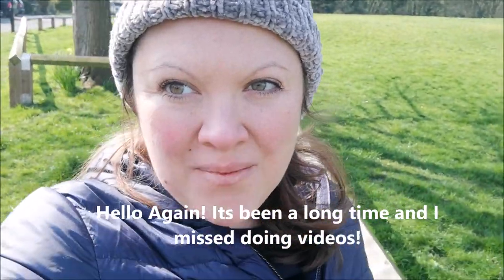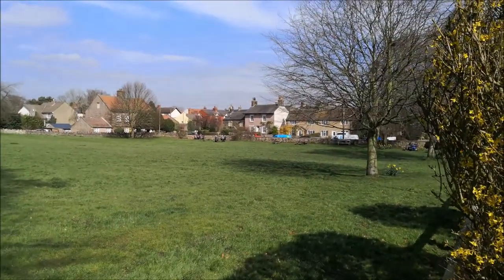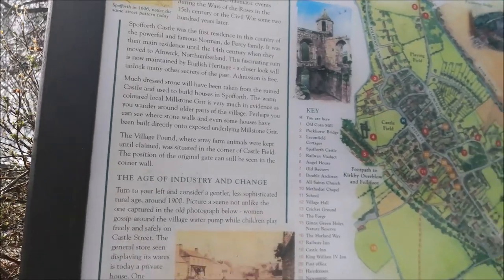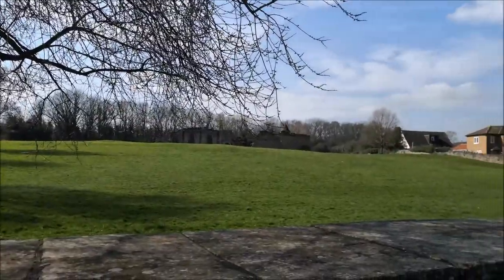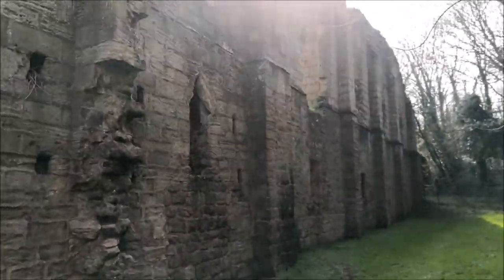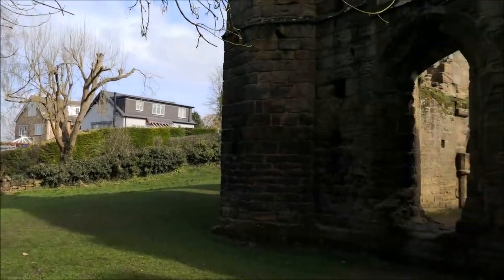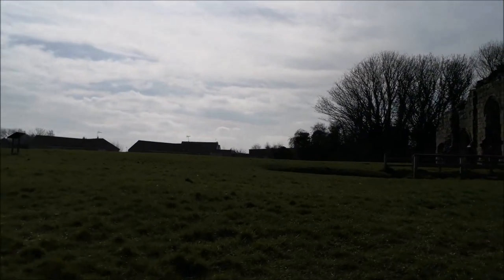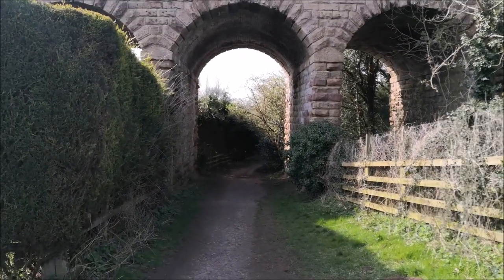Exploring Spofforth Castle Ruin North Yorkshire UK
Elena is a blogger, vlogger, and amateur photographer. She spent 15 years in Ireland and explored many sights and ruins. Her ebooks focus on budget/free travel and hidden gems. She left Ireland in 2017 but continues to explore ruins and other historic sights across the UK.

Additional links:
York Free to Do Guide

York & Harrogate

Free to see and do in Cork and Dublin